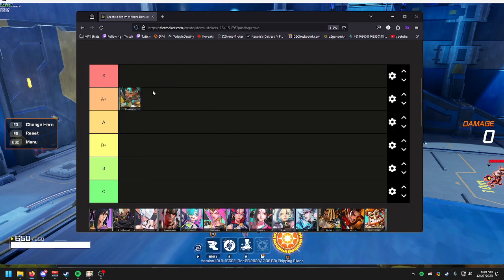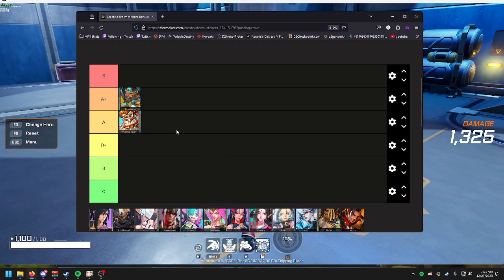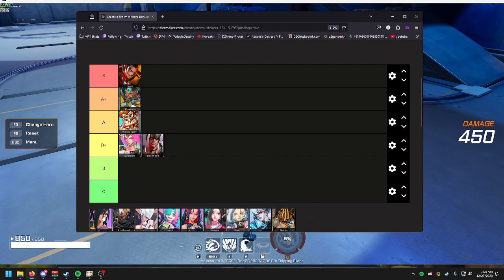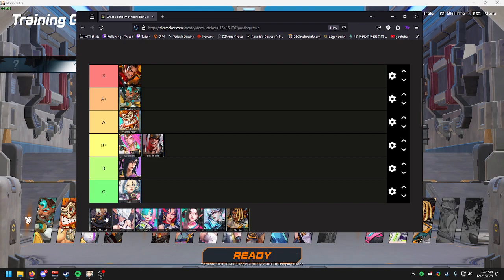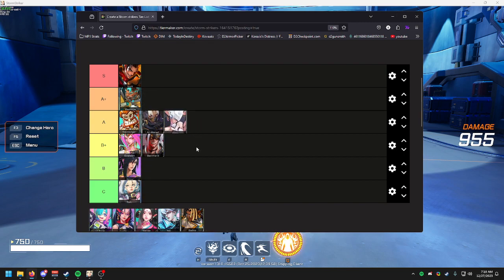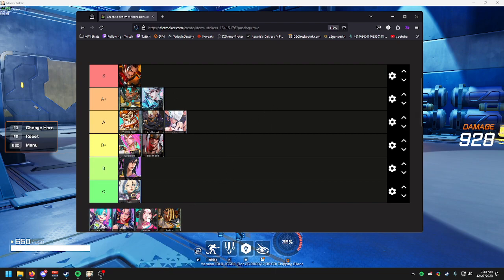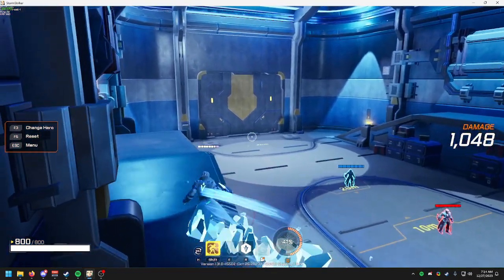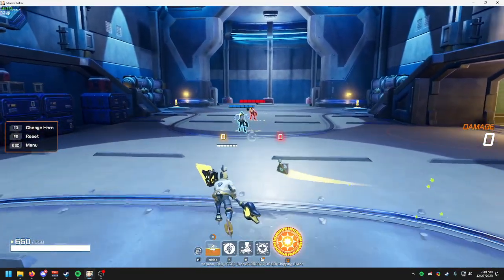Storm Striker Tierlist and Hero Tech